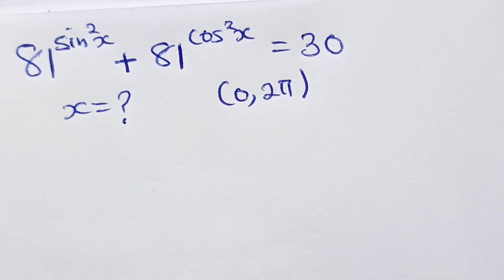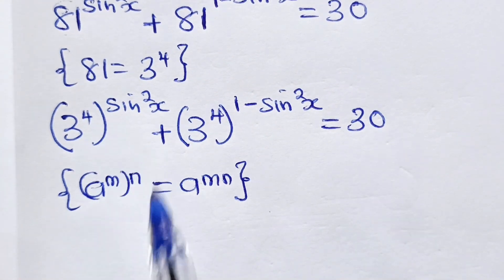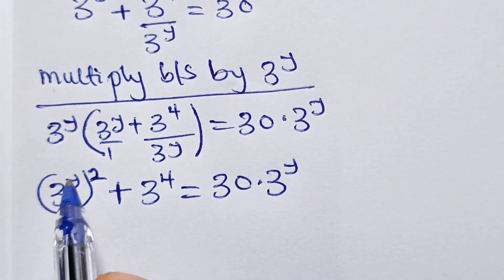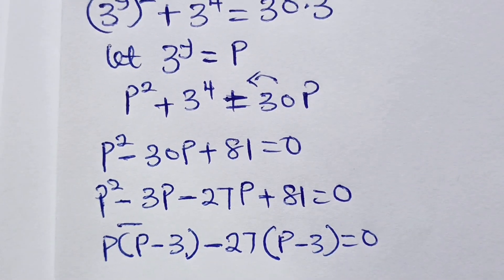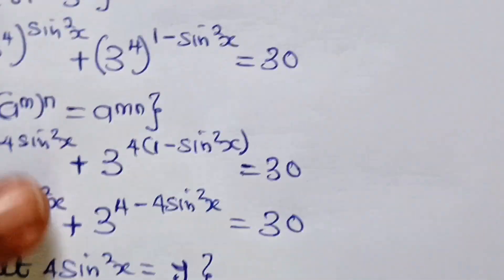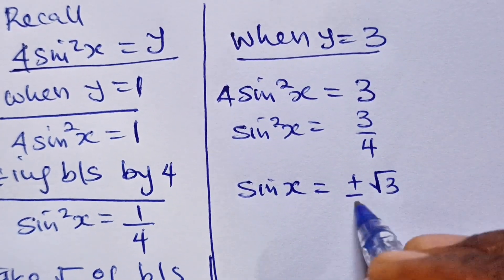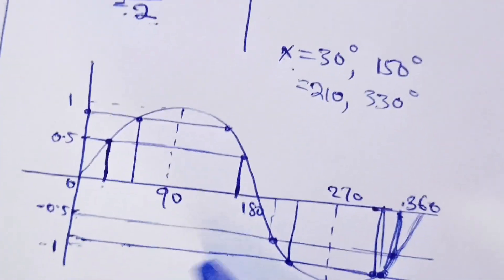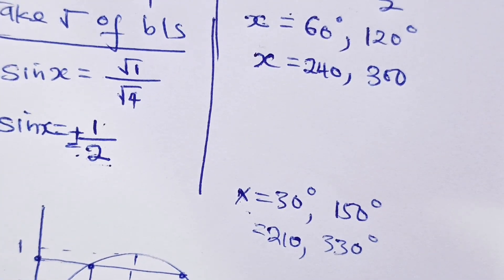A Nice trigonometry math question for competitive exams, Math olympiad| Harvard University exam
A Nice trigonometry math question solved with the knowledge of the laws of logarithm and exponents.